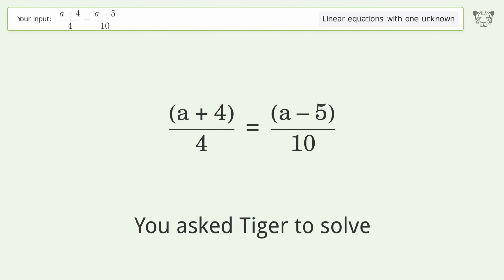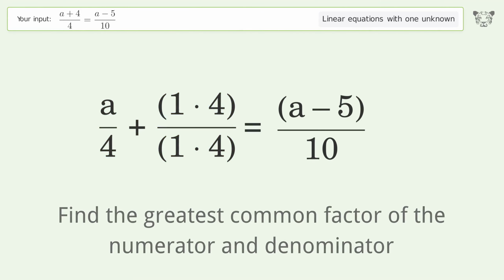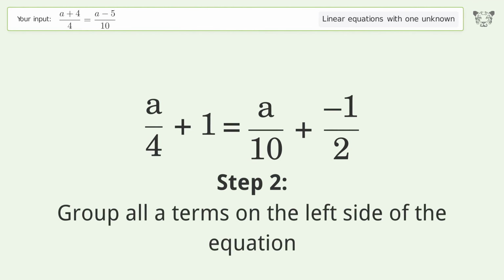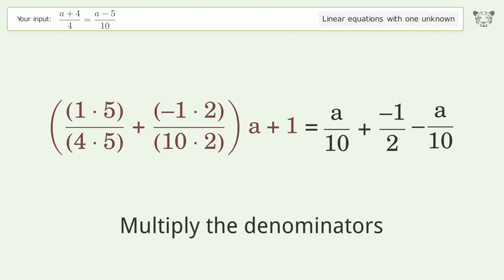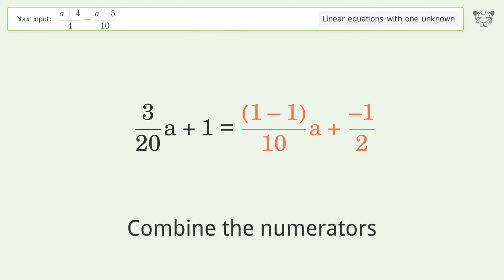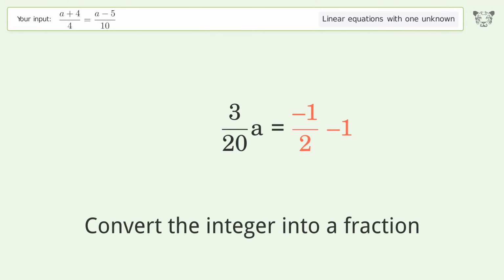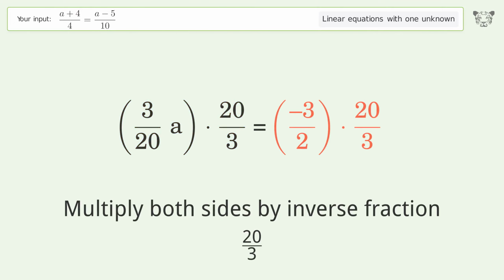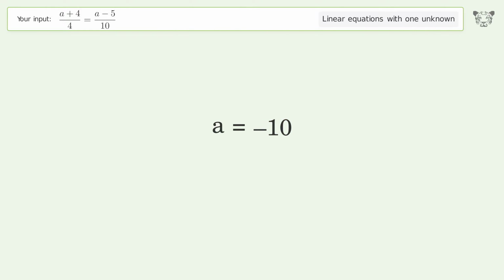Linear equation with one unknown: Solve (a+4)/4=(a-5)/10 step-by-step solution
Solving (a+4)/4=(a-5)/10 using the linear equation with one unknown solver

for a step-by-step and more tips and tricks for dealing with linear equations with one unknown.